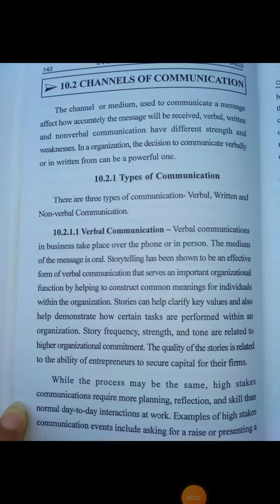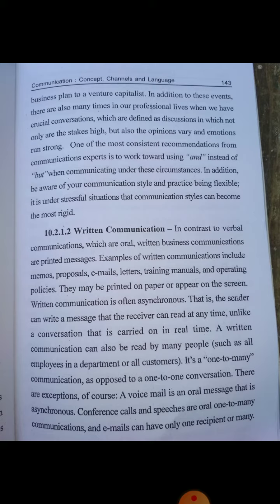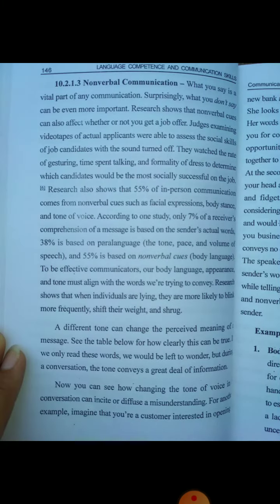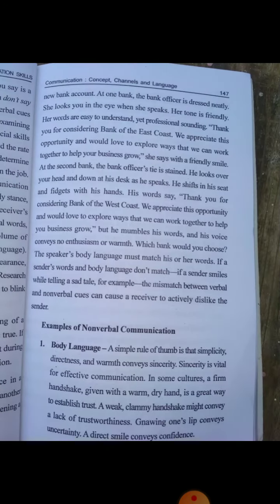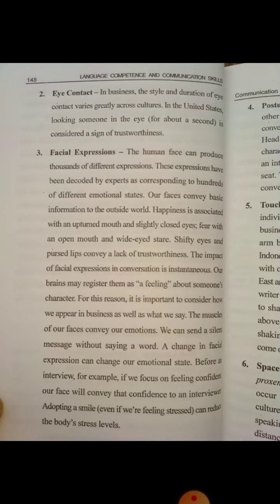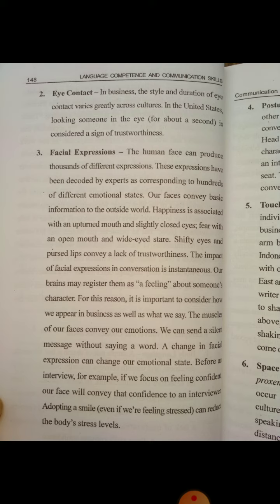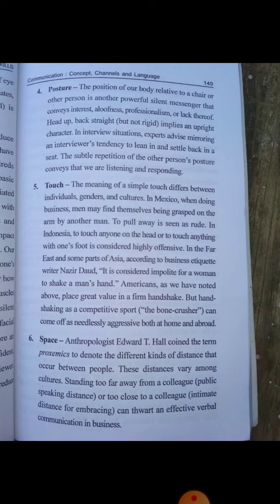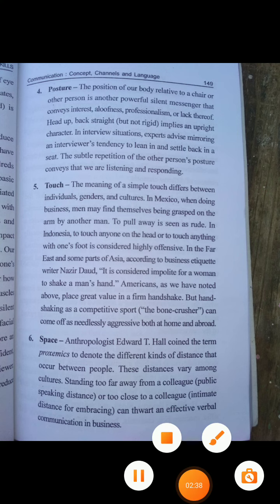Channels of Communication || B.ed 1 sem || subject code 103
B.Ed
1 sem
subject code 103
Topic  Channels of Communication